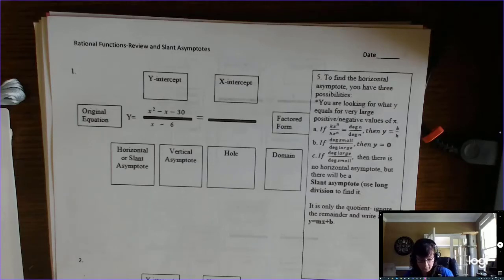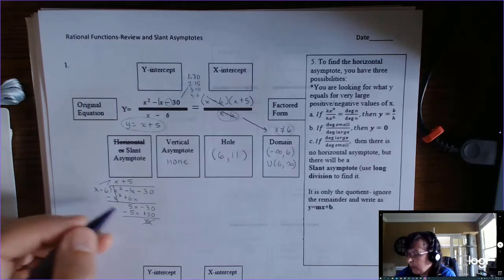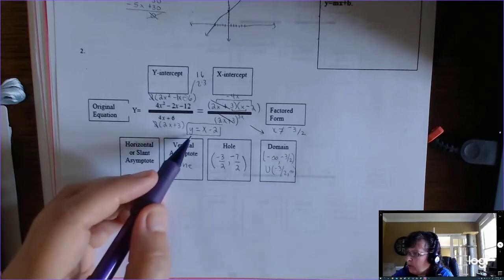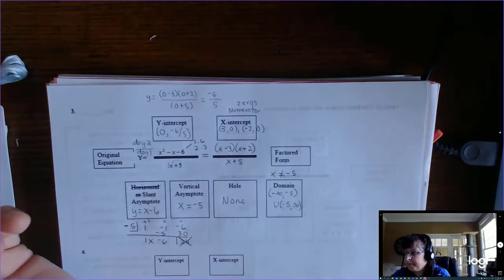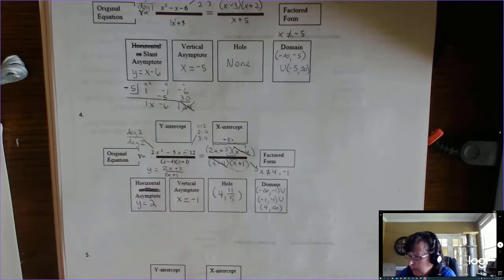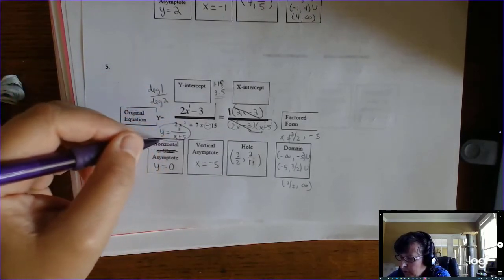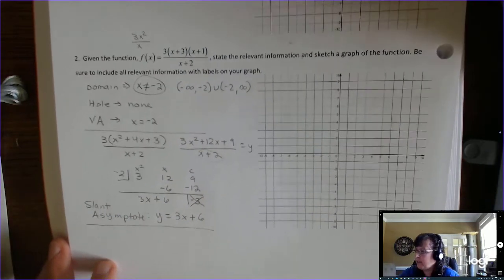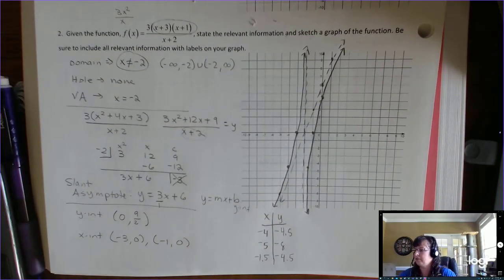Rational Functions with Slant Asymptotes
WTCC